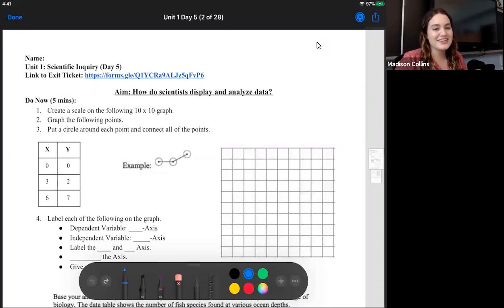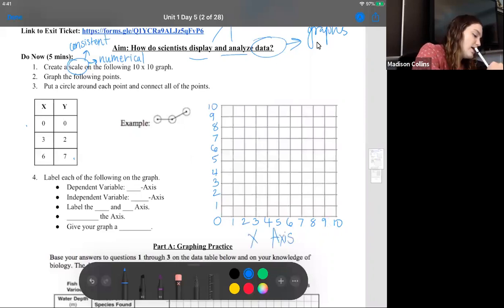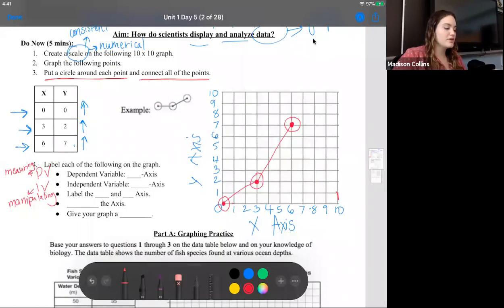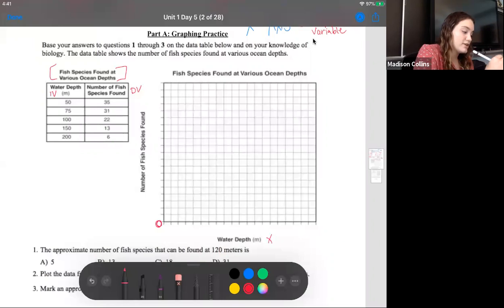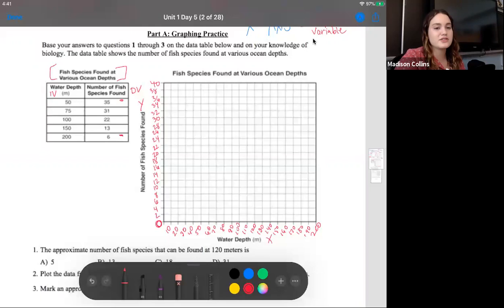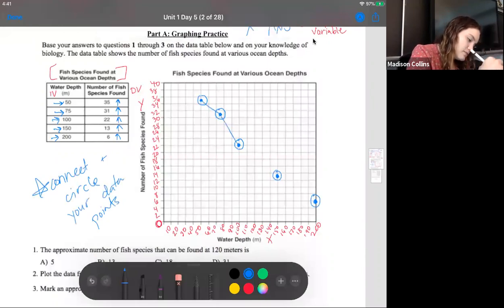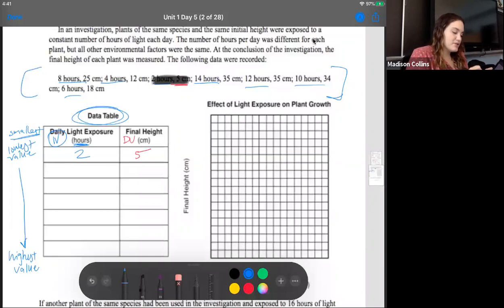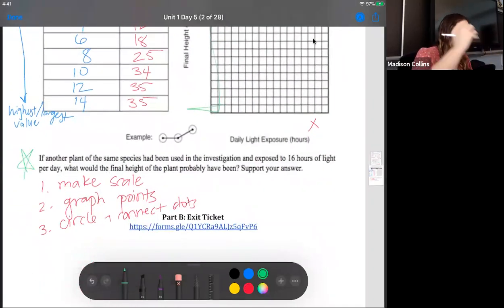Unit 1 Day 5 Video